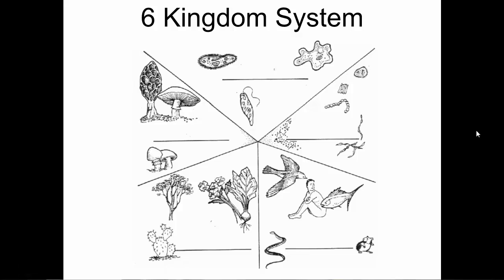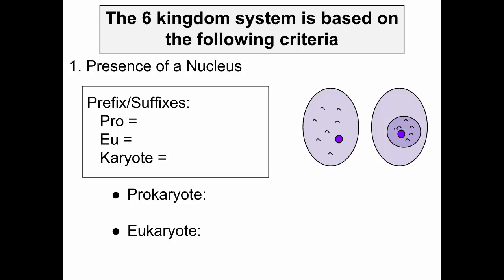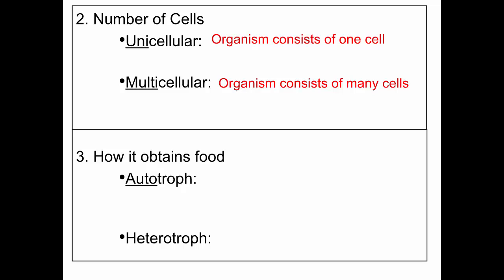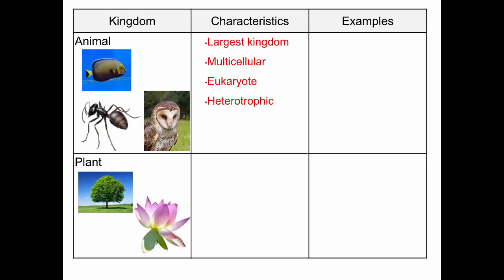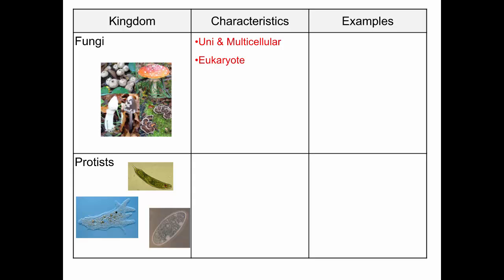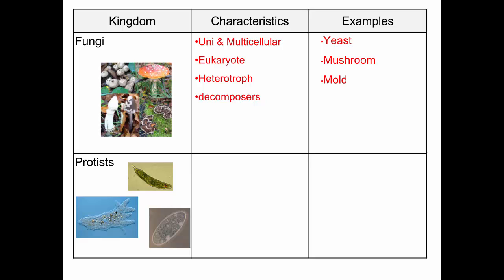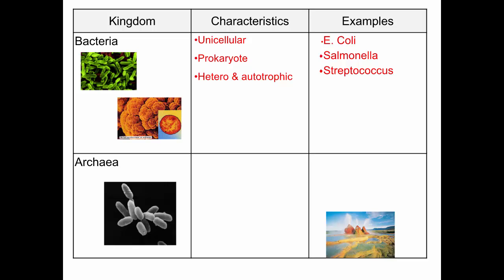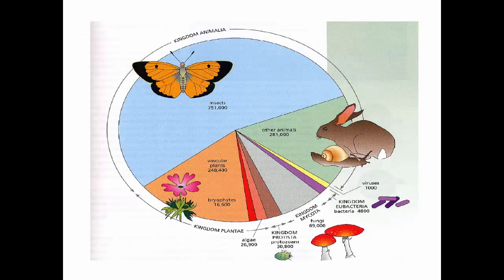SCI7 - 6 Kingdoms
In this video we discuss the characteristics of the 6 kingdoms.

shoutout to period 7